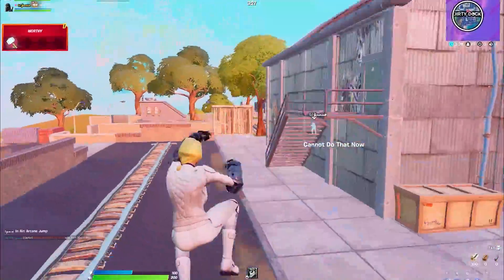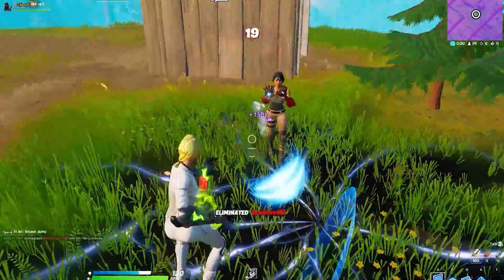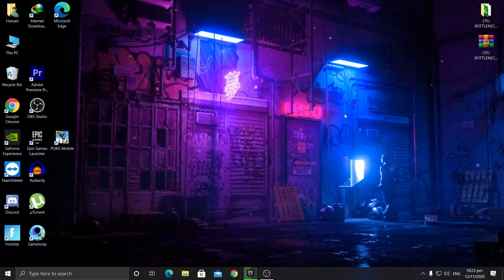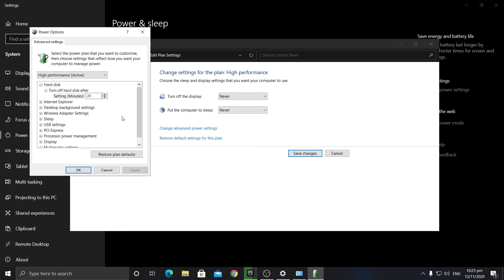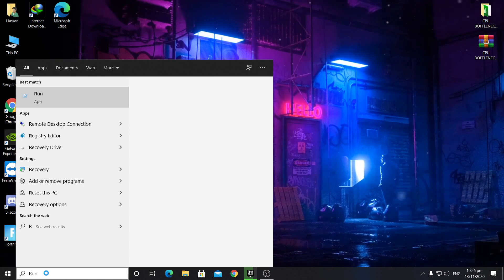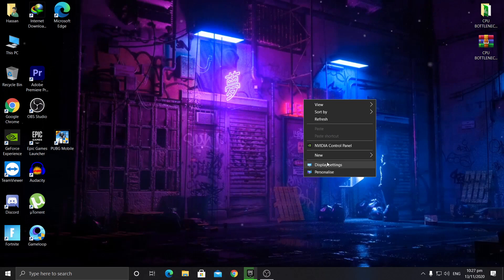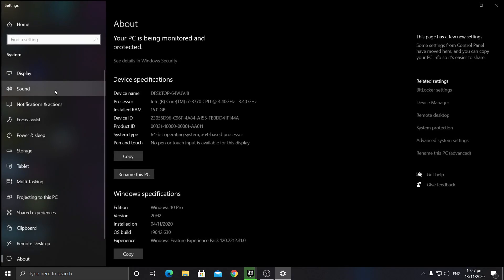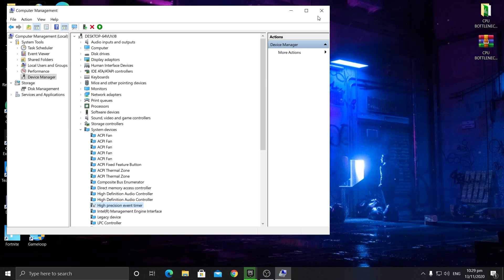How to Fix Low GPU & High CPU Usage (Low FPS) | 2023 Guide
Hello People
Here Today Into This Tutorial I am Going to Show you How to Fix High CPU Usage And Also Low GPU Usage Which Cause Low FPS And Stutter/FPS Drops In Games.

This is happened because your cpu or your gpu one of this bottleneck and casue low fps stutters.

Just Make Sure to Watch Complete Video To Fixing This Low GPU & High CPU Problem.

Download Links 🔽
▶Graphics Driver: